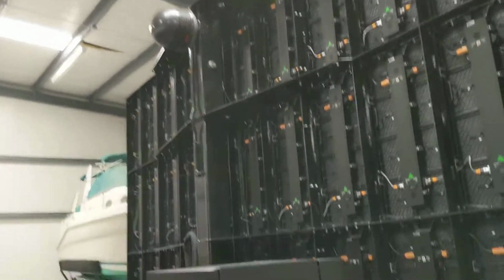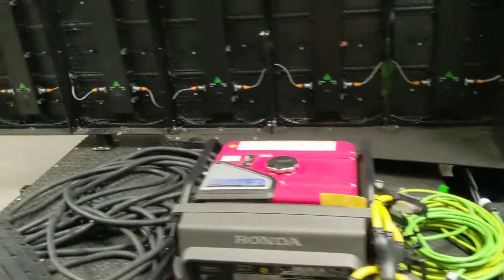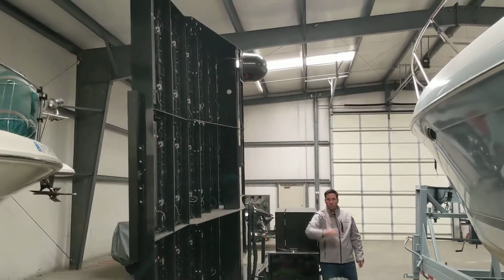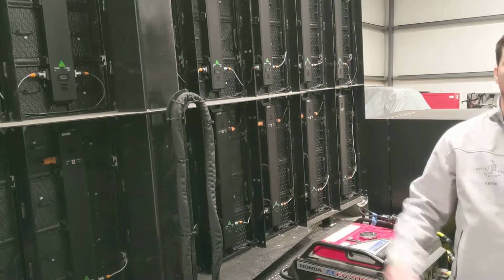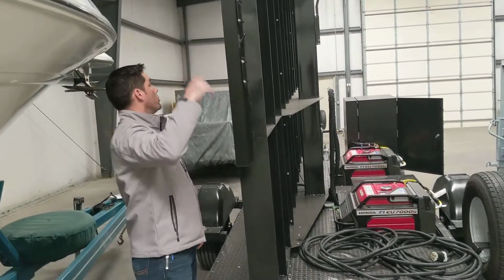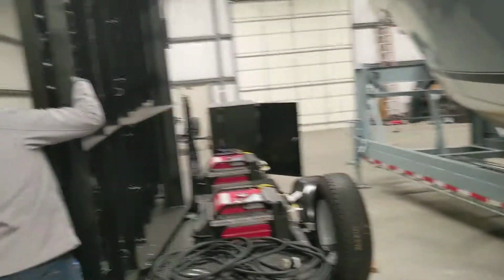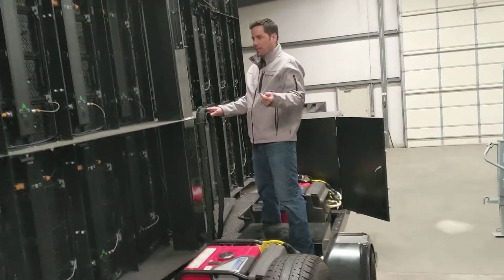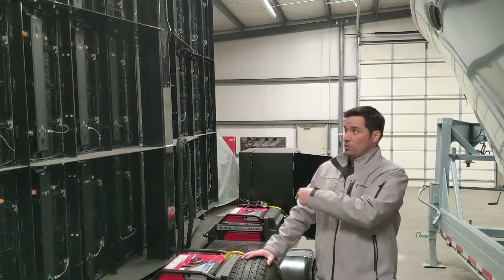Insane Impact Max XL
Kevin Hawley Exec. Director - David Street Station Casper, Wy